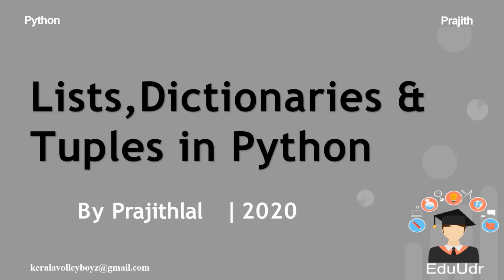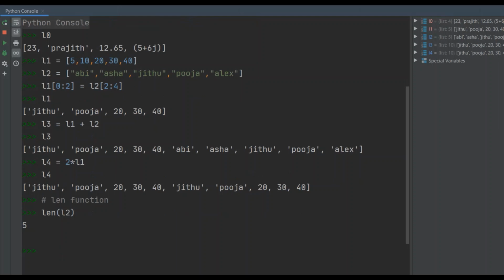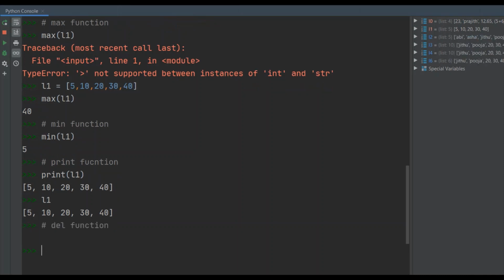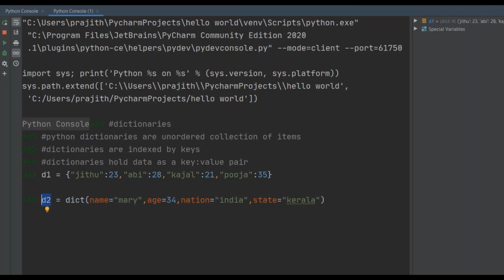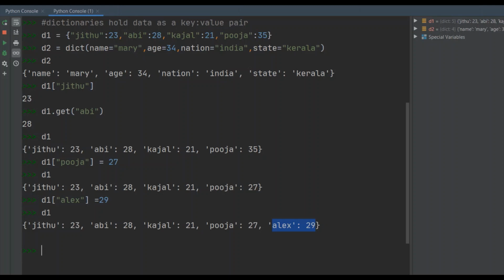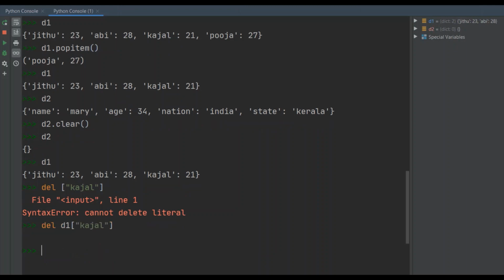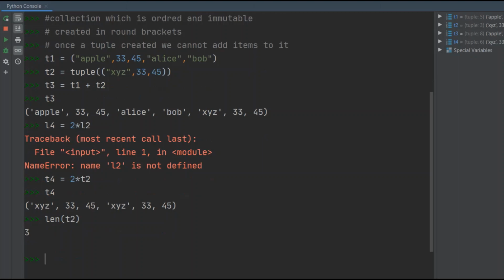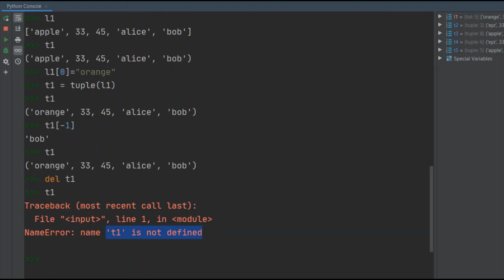List, Dictionaries & Tuples in Python | EduUdr | By Prajithlal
This Python video by Prajithlal from the EduUdr team will show: the interaction of functions with Lists in Python, how to create Dictionaries in Python,Properties of dictionary,Operations with dictionaries,Functions & Methods with dictionaries, Constructors, creation of Tuples in Python,Properties of tuples,Operations with tuples,Functions and Methods with Tuples.